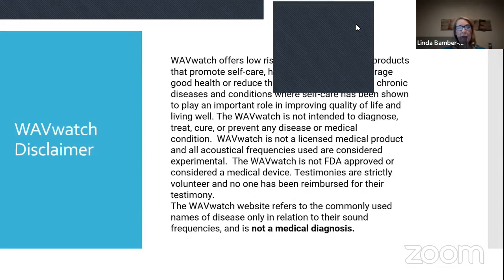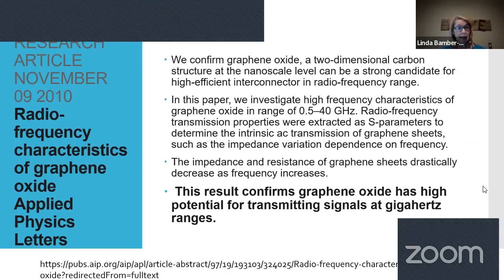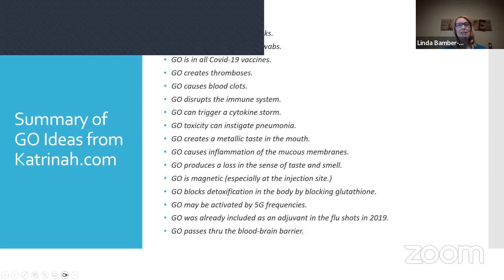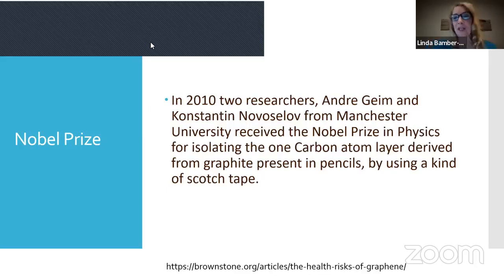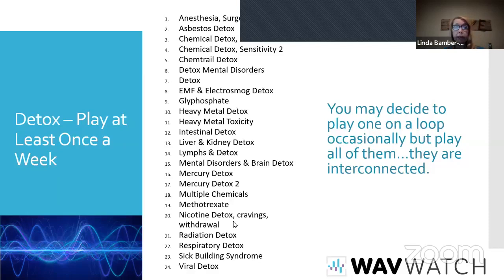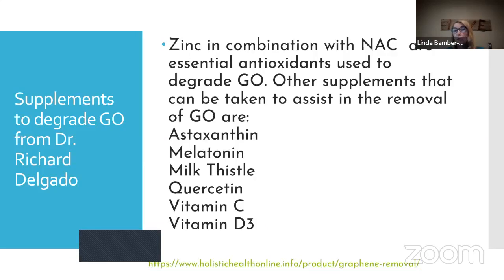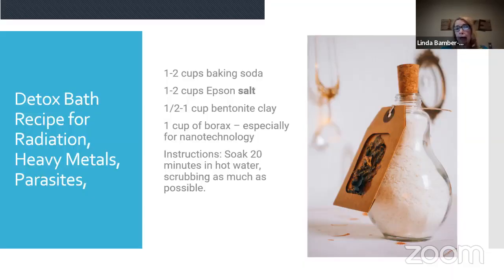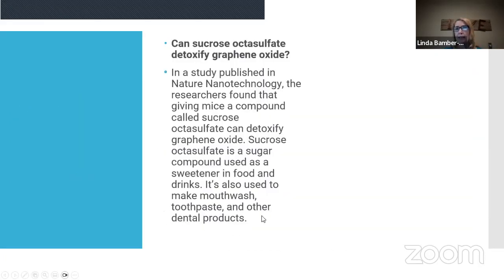The Secret To Removing Toxins From Your Body Naturally with the WAVwatch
Are you looking for a safe and natural way to detox your body of toxins? Look no further! Introducing WAVwatch, the revolutionary acoustic device that uses sound wave therapy to naturally clean your body of toxins.

Watch now to unlock your body's natural power of body cleansing with WAVwatch!

Tune in to Facebook Live and join inventor Linda Bamber as she discusses the remarkable WAVwatch!

What is Sound Frequency Therapy? Read about it

More Questions?